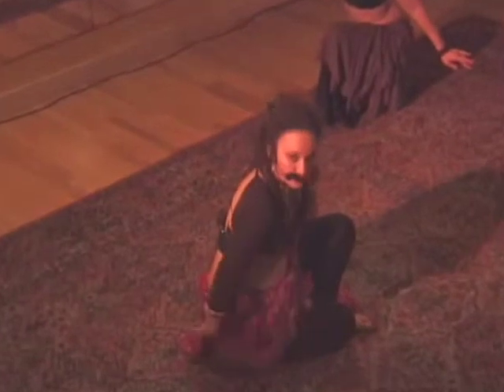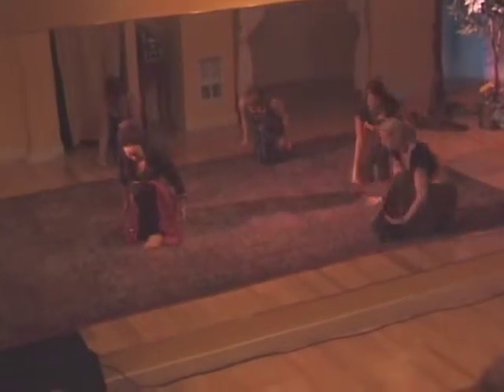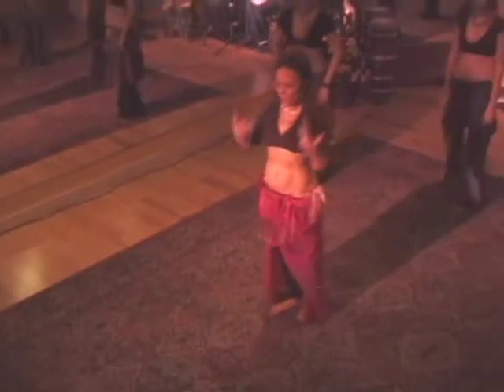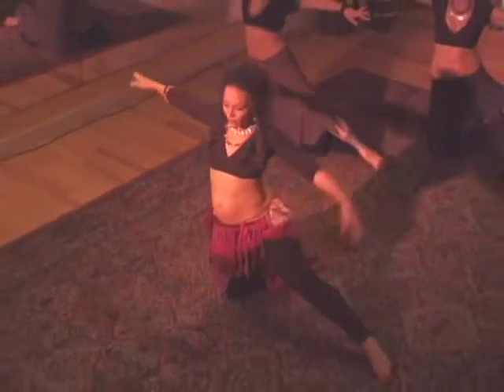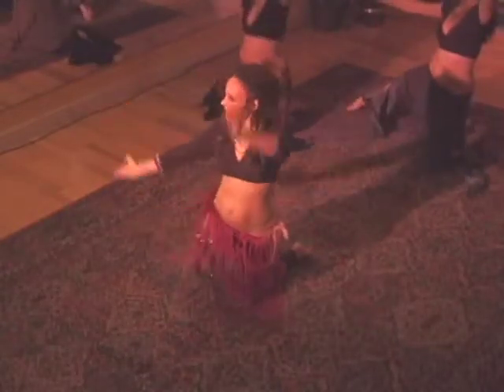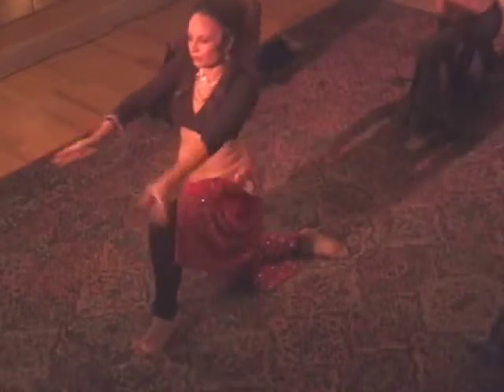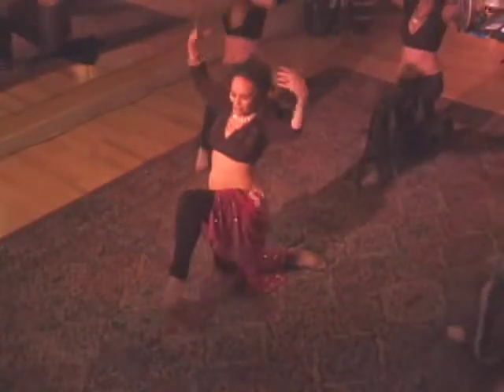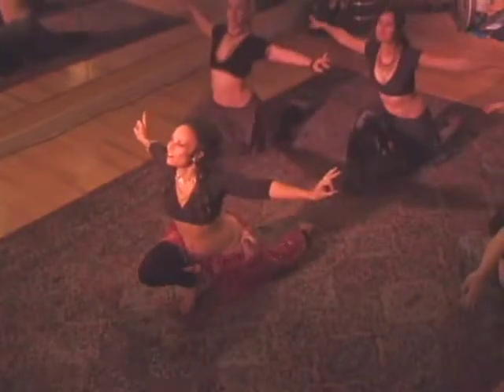Power Belly Show w Delilah & Mr Erik Brown; Episode 20; B4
This is episode # 20 B/ C    .There are 2 mini previews for various episodes of the "Power Belly Show"; A Belly Dance Workout with Delilah; music  by Erik Brown. Originally this was a weekly online class but now are available on DVD in 2 episode sets from her web site visionarydanc.com.  Part of Delilah's teaching uses 10-12 pound weight belts on the hips but it's not mandatory, just very effective.